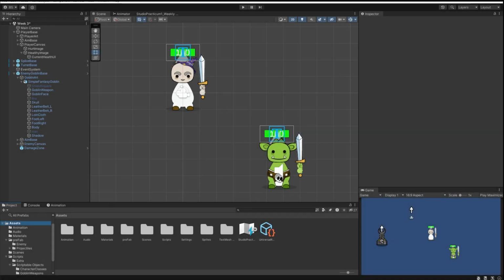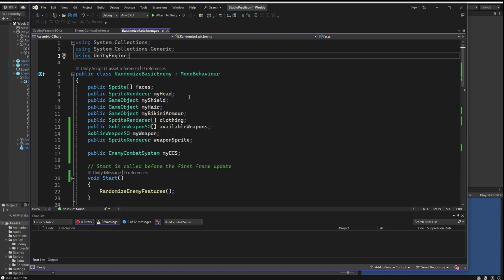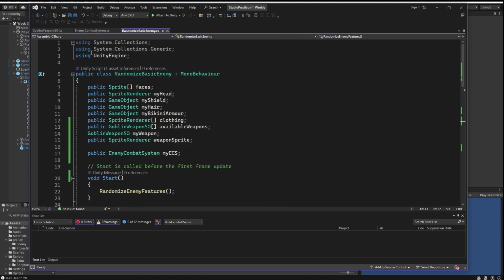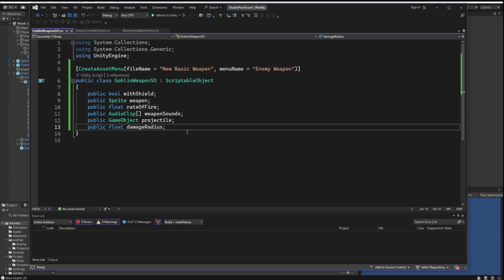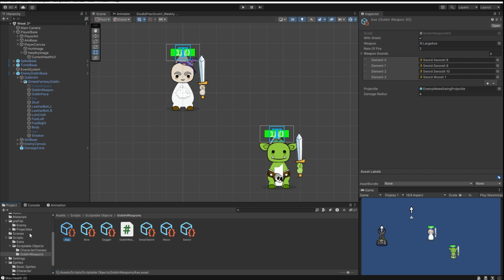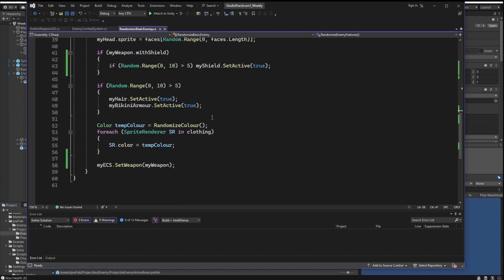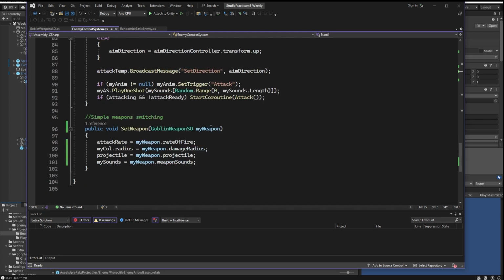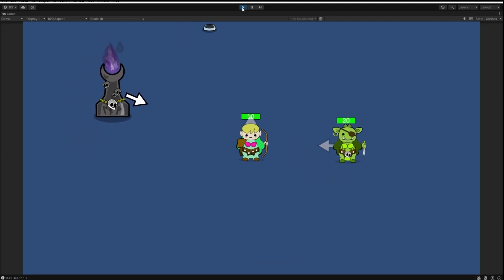Make Your Game - 2D, Top Down, Twin Stick Shooter – E8 Weapon Swapping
Welcome everyone to a new series on my channel. It's been a long time since I've made videos, so please forgive any mistakes that I make with the production. This series is going to concentrate on creating a 2D Top Down, Twin Stick Shooter using Unity. This series is being created as a supplement to a course I teach at Centennial College located in Toronto, Canada. I'll only be covering the basics in this series, we cover a lot more in class, but it's enough to get you started making your own game.

In this episode we explore weapon swapping.

If you'd like to download the game that was shown in the video the intro video you can find it If you'd like to try some of the games my students' have created in the past, you can find them Enjoy!